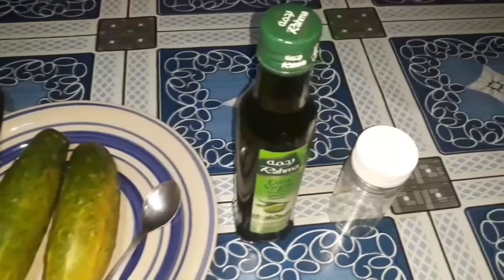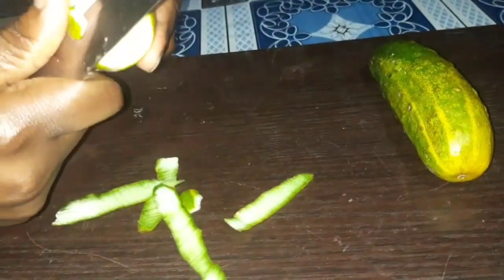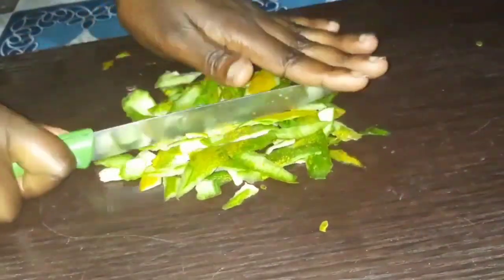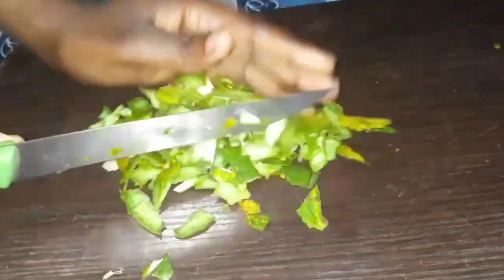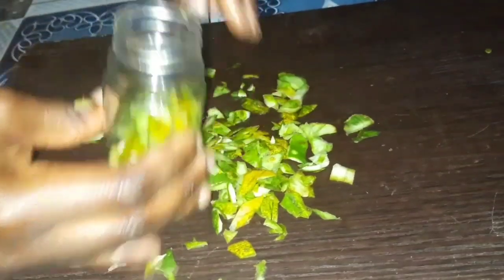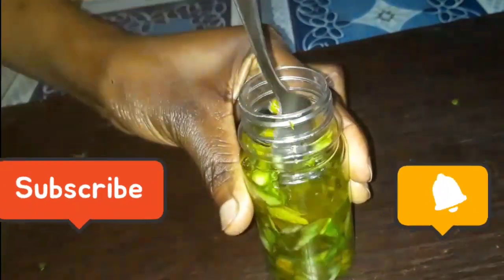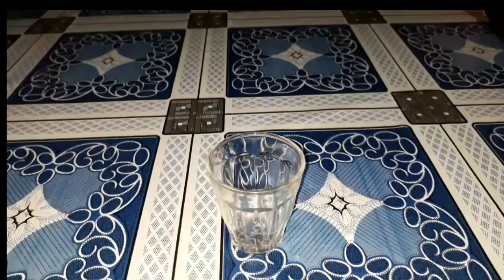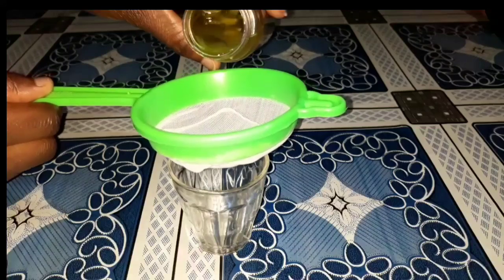How to make CUCUMBER OIL 🥒 for Hair Growth at home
Hey lovelies🤗
Welcome back to another oil diy.in today's video,we shall learn step by step on how to make CUCUMBER OIL FOR HAIR GROWTH AND SKIN  at home.

Cucumber  contains sulphur and potassium that help stop hairball and stimulate hair growth .

Cucumber also helps in clearing up the skin and also helps fight a dry skin.

So this oil can be used on both your hair and skin.

Facebook      KUSIIMA PAULINE
Instagram     PAULINE KUSIIMA